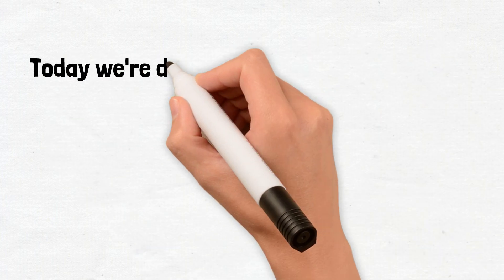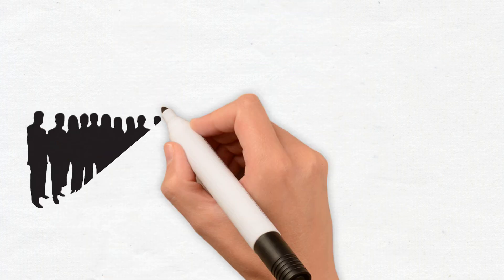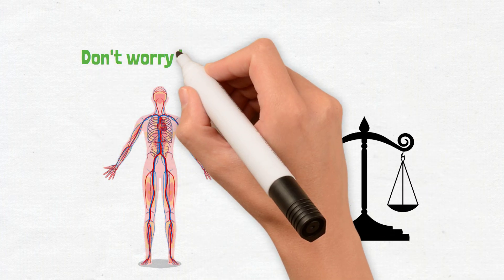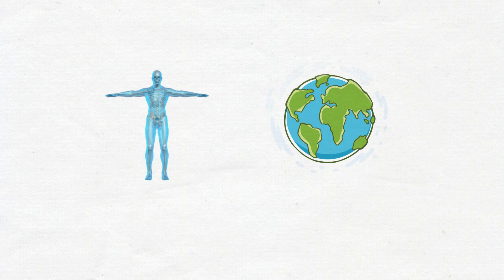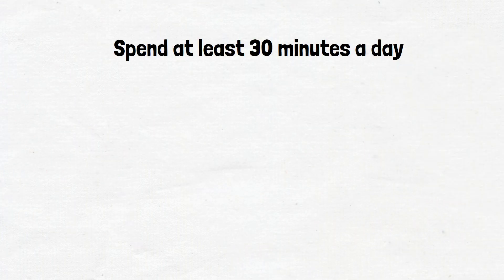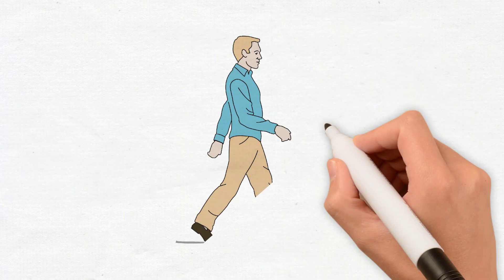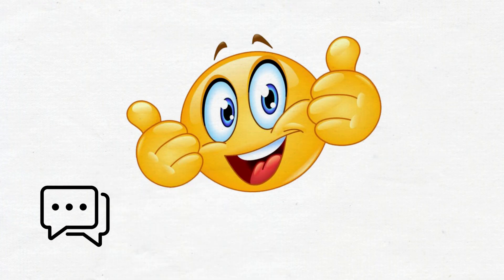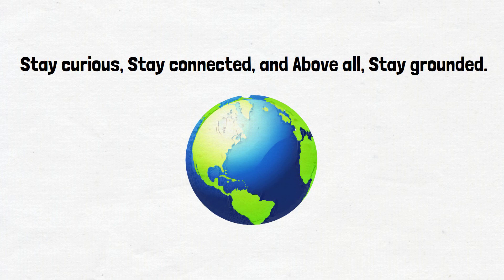Earthing 101: The Miracle Beneath Our Feet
Unlock the healing power of Mother Earth in our latest video, 'Earthing 101: The Miracle Beneath Our Feet.'

Join us as we dive deep into the fascinating world of grounding and uncover the incredible benefits it offers for your physical and mental well-being.

Learn about the science behind this natural phenomenon and how you can easily incorporate it into your daily routine to experience improved sleep, reduced inflammation, and enhanced overall health.

Don't miss out on this amazing journey to better well-being and a more balanced life. If you're intrigued by the transformative potential of earthing, we highly recommend checking out Clint Ober's groundbreaking book, 'Earthing: The Most Important Health Discovery Ever!'

📘 Clint Ober's 'Earthing'

Experience the miracle beneath your feet and connect with the earth like never before. Happy grounding! 🌍✨